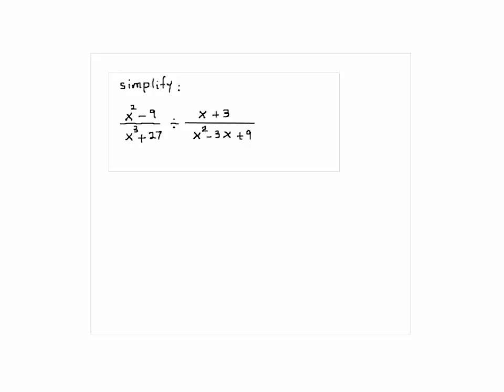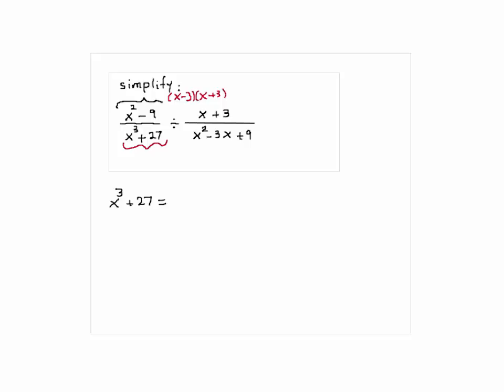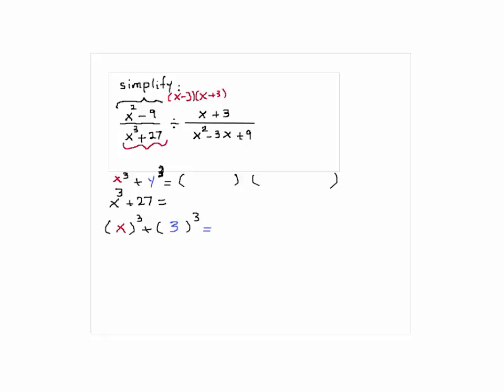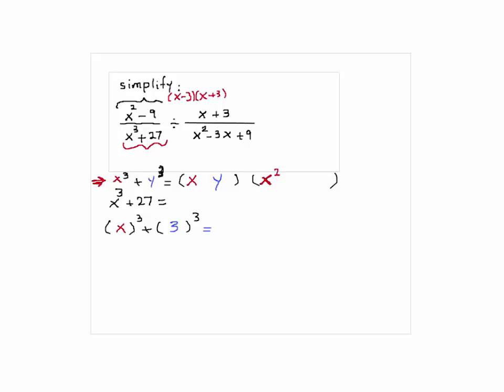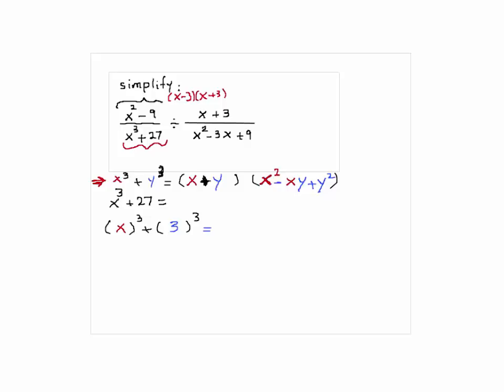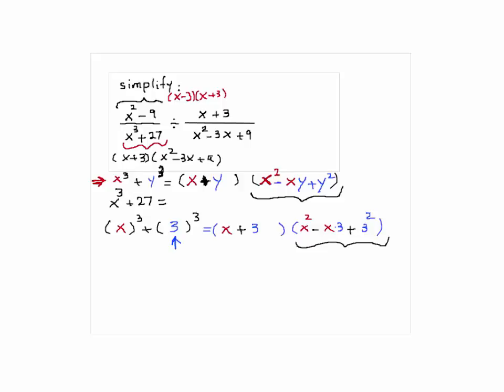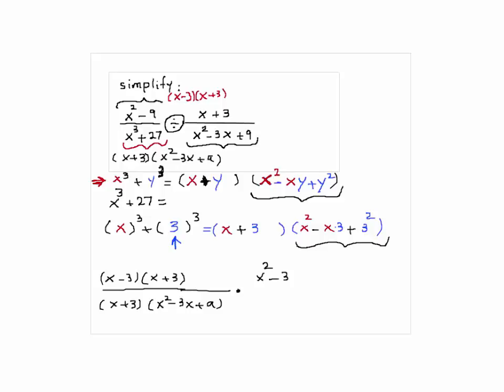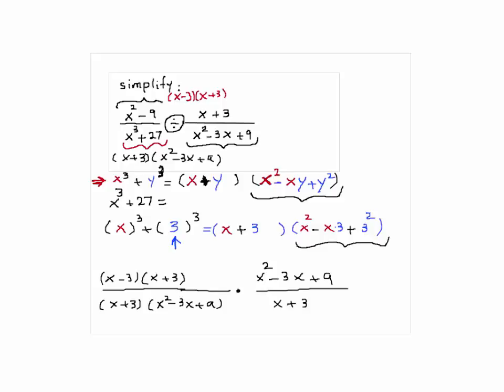Another example to problem 5, Take home test 3, Intermediate algebra - Simplify Rational Expression